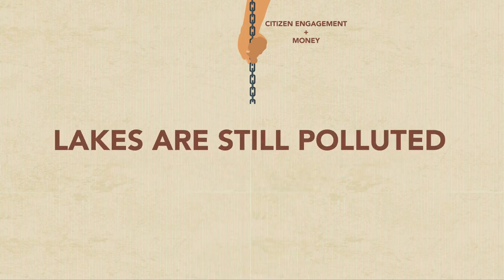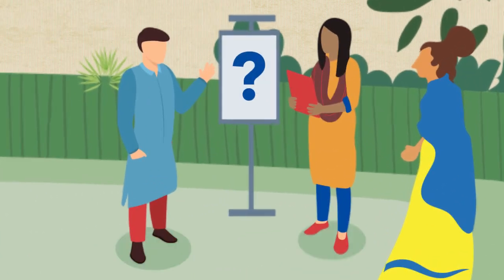How do we solve Bangalore's lake problem?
Here is a short video on how we can solve Bangalore's lake problem.

How do we solve Bangalore's lake problem? + Timestamps
0:00 - Introduction
0:45 - Step 1
1:18 - Step 2
1:49 - Step 3
2:24 - Step 4
2:53 - Stay Tuned!